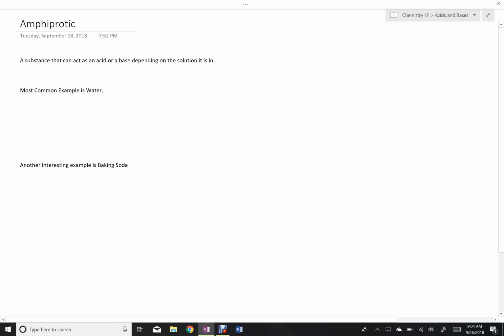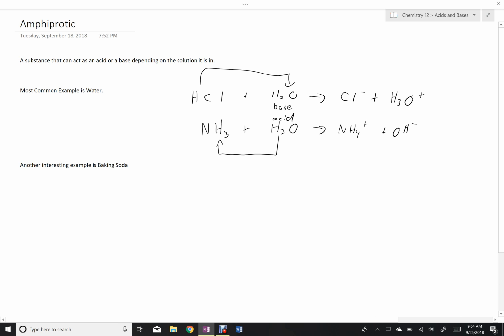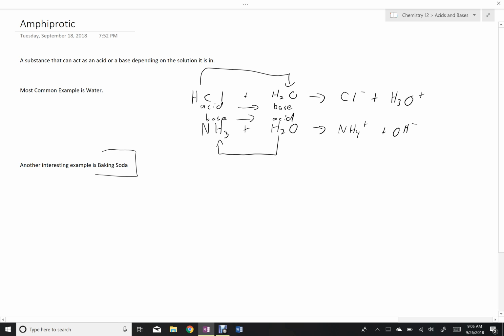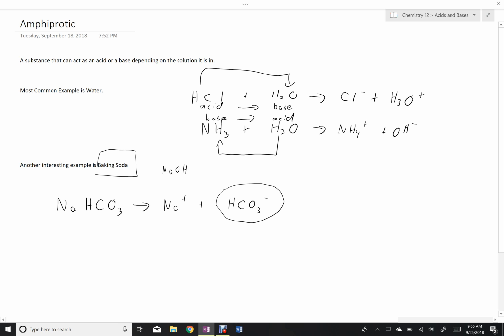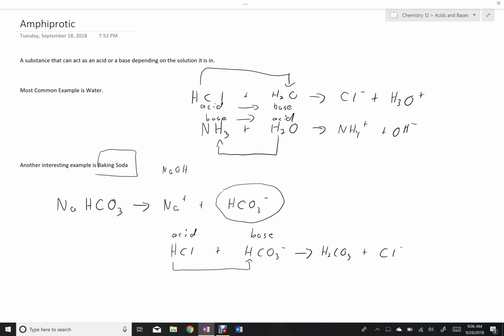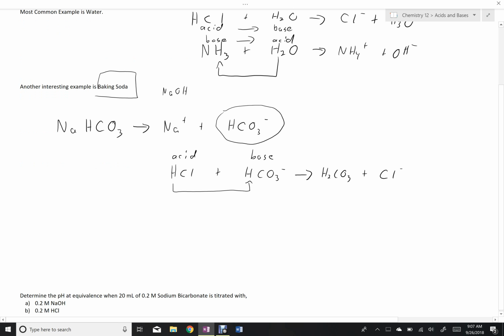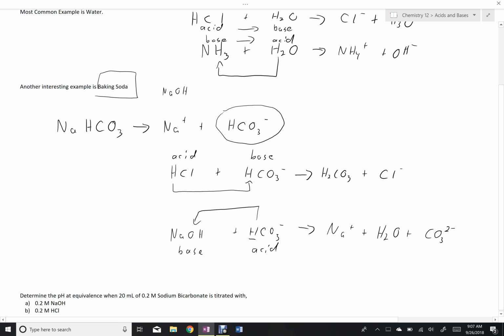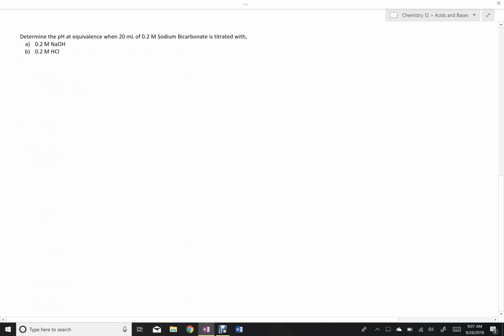Amphiprotic Substances Definition